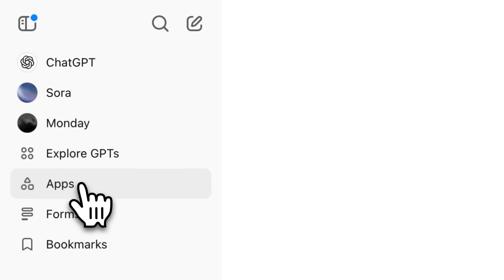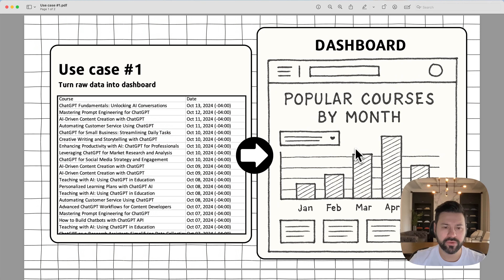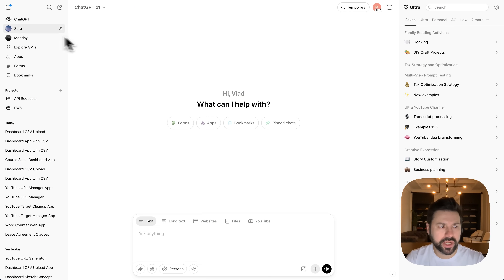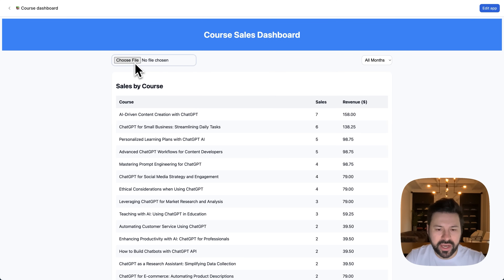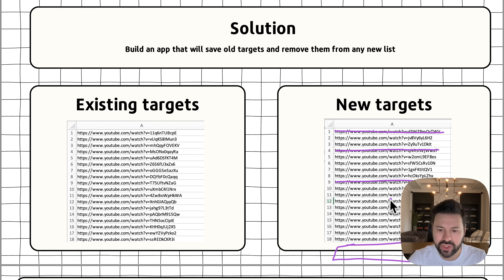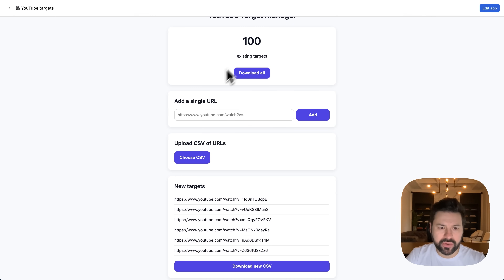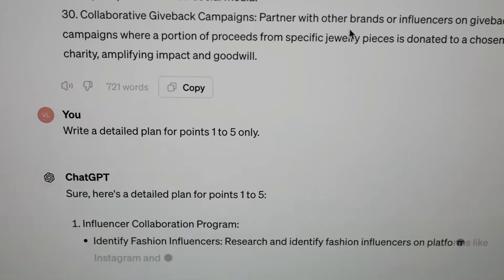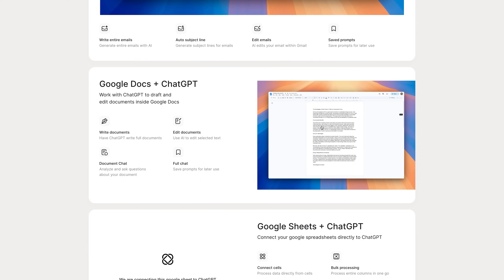NEW ChatGPT Apps Update is INSANE 🤯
00:00 - Intro
01:45 - Dashboard app
05:47 - Ad targeting app
09:41 - How to get Ultra

I recently made a video about how I unlocked Apps in ChatGPT

Where you could tell the AI what type of app you want built.

Then ChatGPT brainstorms with itself to come up with a feature list and an entire development plan.

And then it goes ahead and writes all the code for your app.

The best part is that you can immediately start using your app right inside of ChatGPT.

But now I have just released an update to the apps feature to take it to the next level.

For the first time you can create apps with databases and local storage.